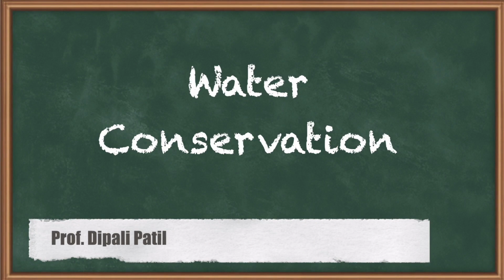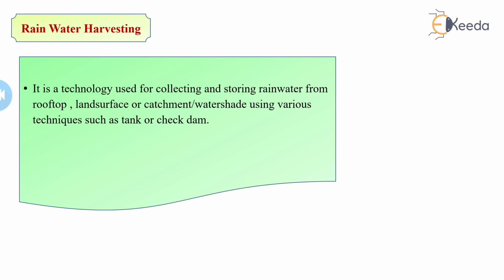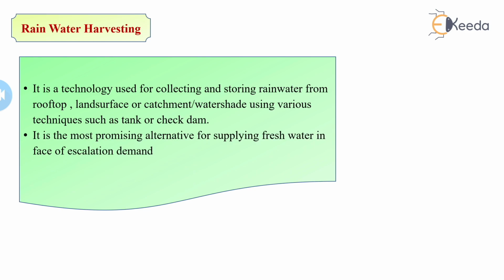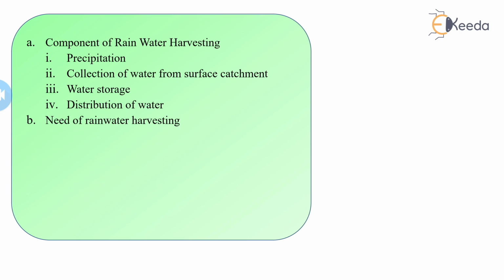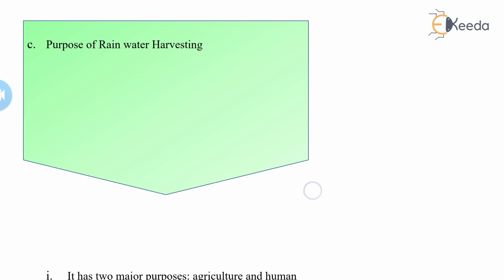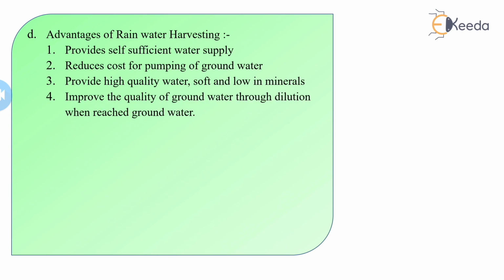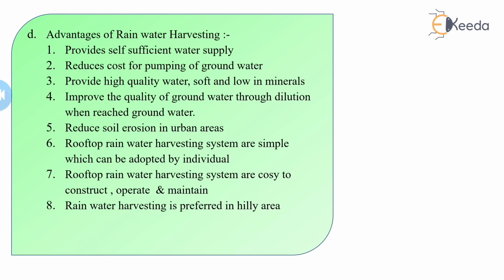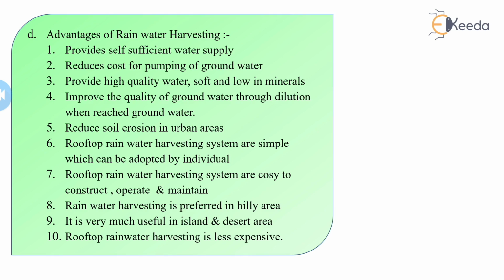Water Conservation Method Rain Water Harvesting